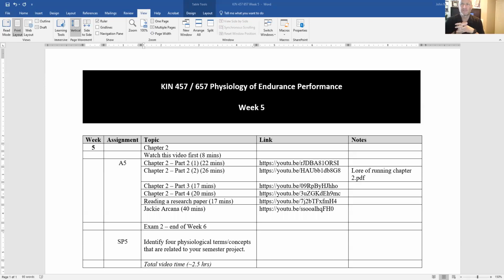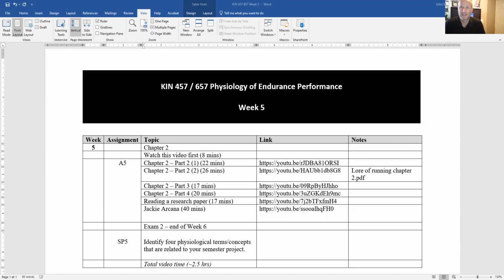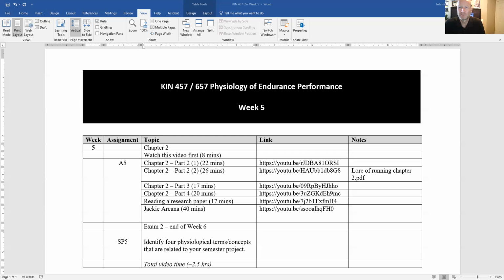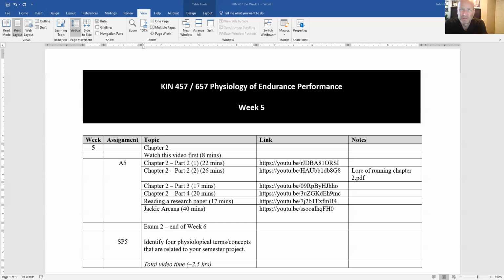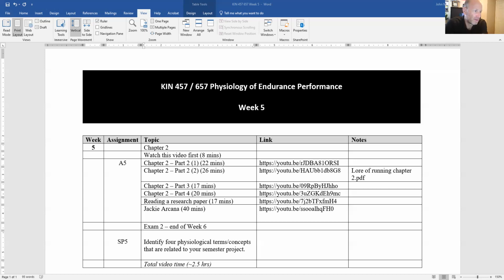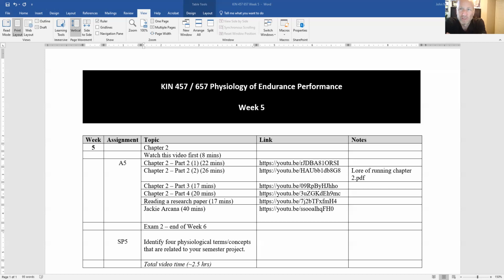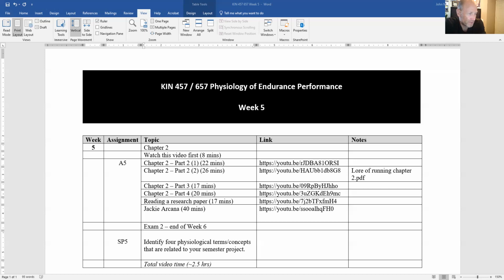KIN 457/657 Week 5